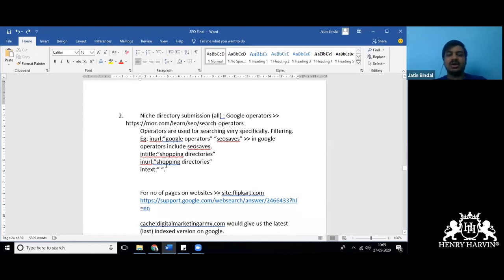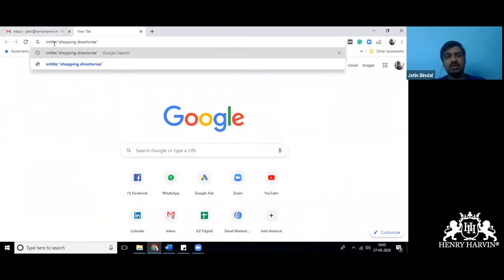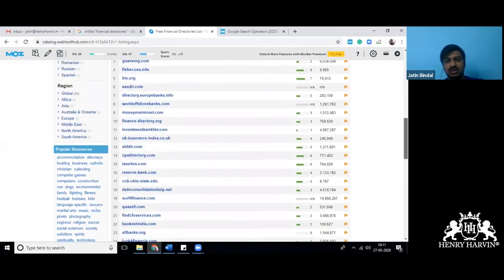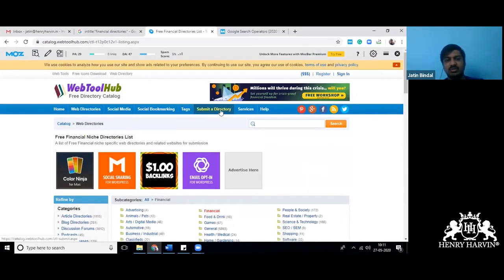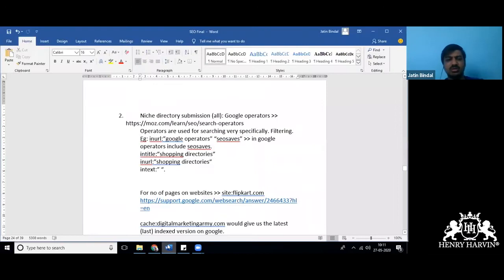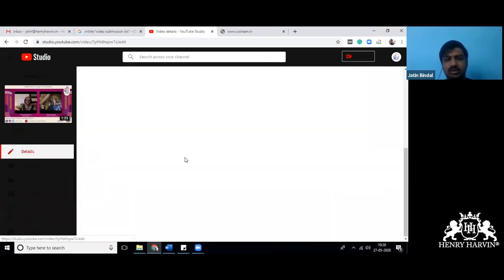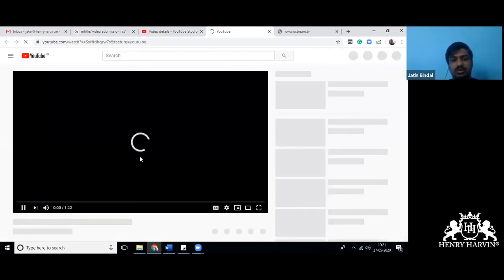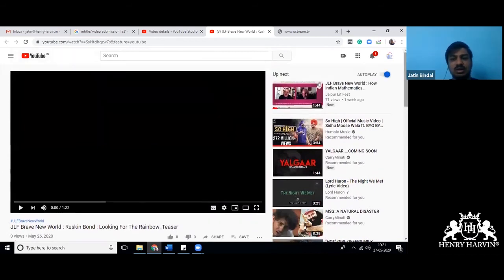What Is Digital Web Directory | Best Free Digital Marketing Tutorial For Beginners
This Henry Harvin video on “What Is Digital Web Directory?”   is a complete What Is Digital Web Directory tutorial for beginners who want to learn What Is Digital Web Directory? Here we will talk all about a list of links to other pages arranged into categories and accompanied by a brief description of their contents. Most directories have programmers who edit them periodically and control the addition of new sites to the list. advantages and drawbacks to using a Web directory as opposed to a search engine. One vehicle may be better suited to certain types of searches than the other. Directories place an emphasis on linking to site home pages and try to minimize deep linking. This makes directories more useful for finding sites instead of individual pages. Some directories attempt to solve this shortcoming by partnering with a search engine for supplemental listings.
So, if you want to learn What Is Digital Web Directory ? go with Henry Harvin.

𝐀𝐛𝐨𝐮𝐭 𝐭𝐡𝐞 𝐂𝐨𝐮𝐫𝐬𝐞:

We have the facility to run courses offline, online as well as via self-paced routes. We boast of possessing one of the best learning management systems (LMS) in the industry. Our training rooms are equipped with all the required logistics and facilities to make training fun and interesting.

Key Features:

✅  Recognised Certification
✅  Integrated Curriculum